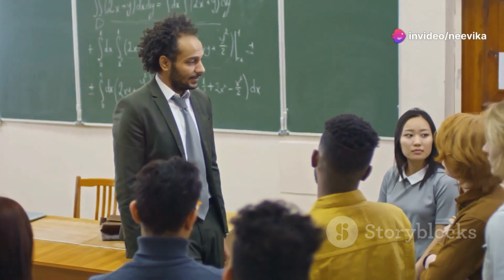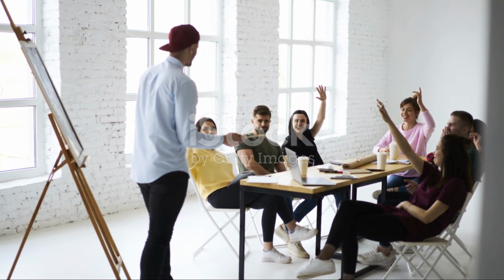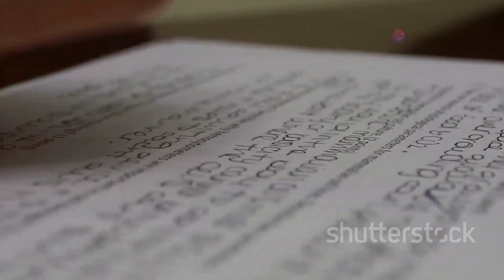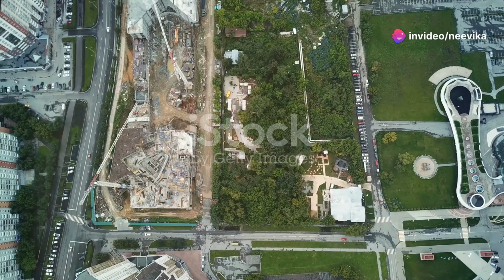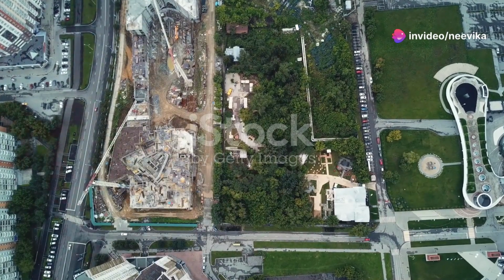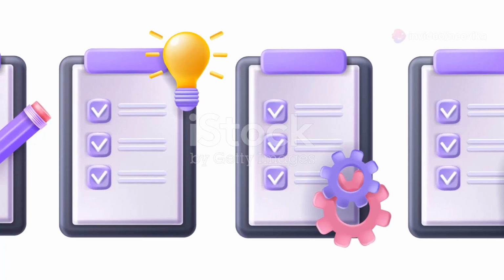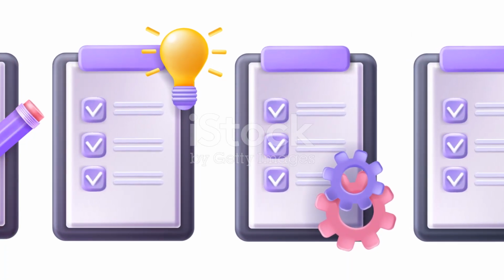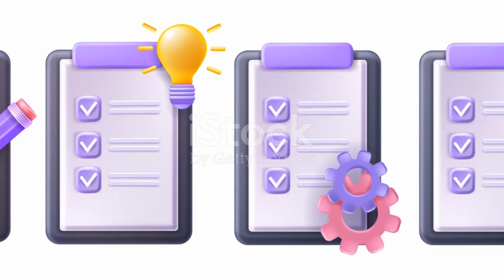REFLECTION ELTMD 3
Neevika Jasmine
5B ELTD